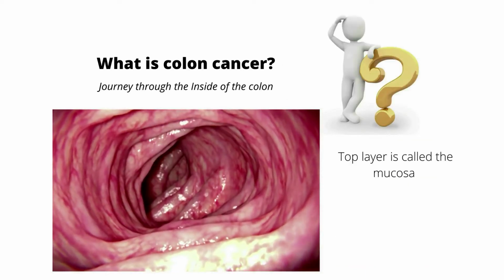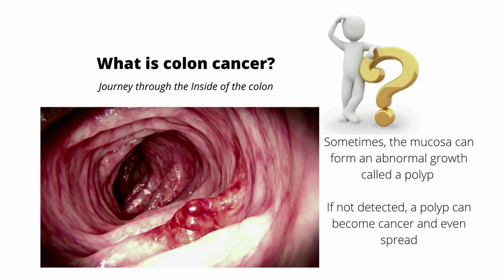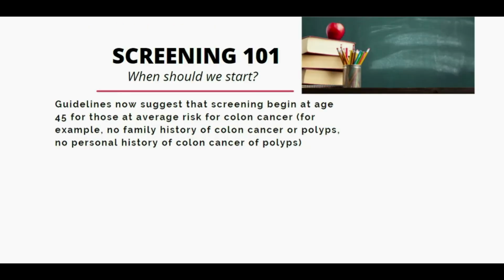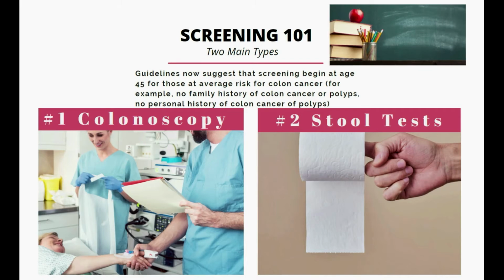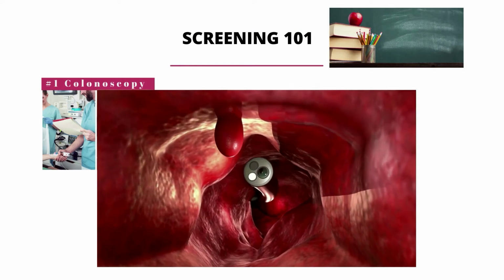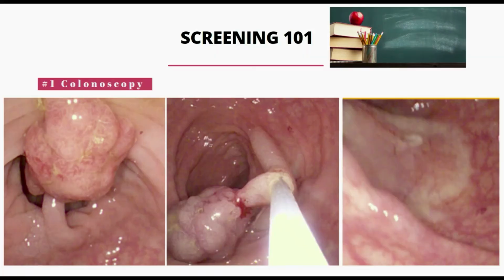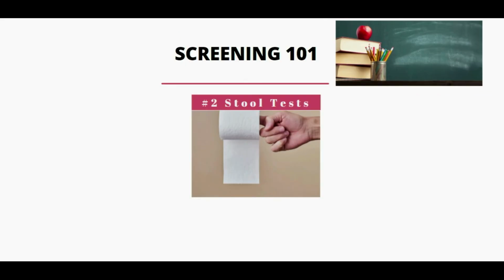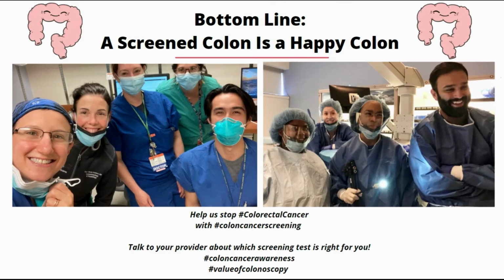Colon Cancer Screening Basic Overview